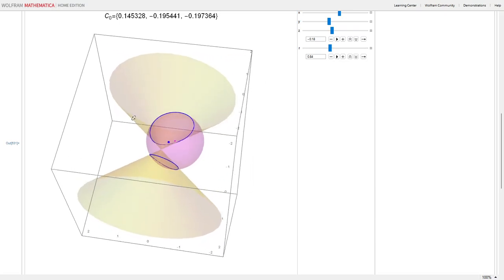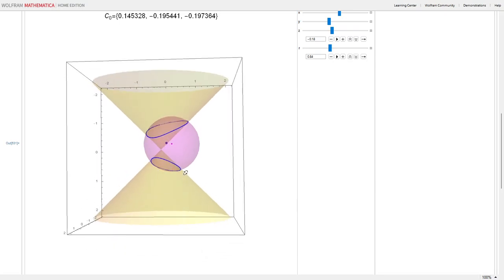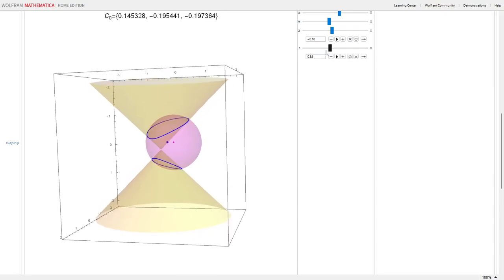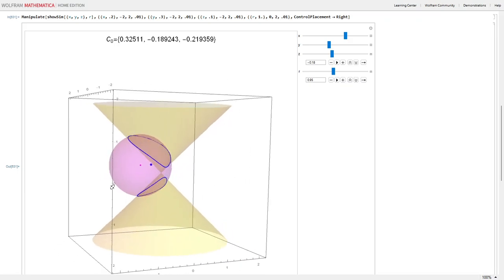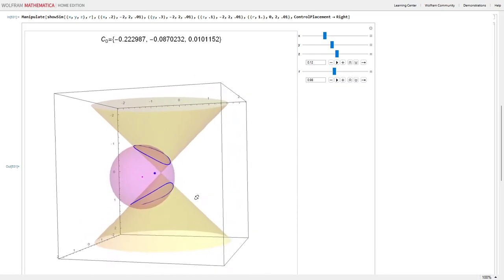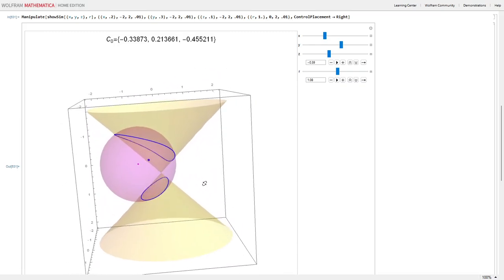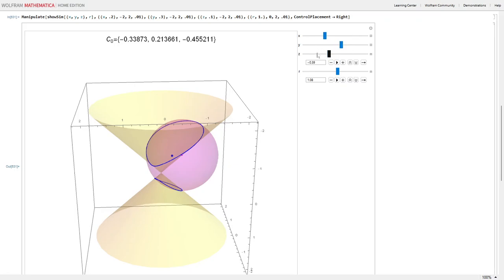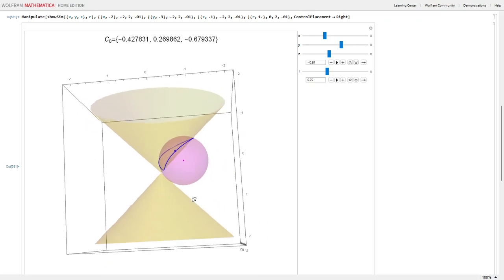Centroid of intersections of sphere=(O,R) with generic algebraic surface should not depend on R.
Video shows a first attempt at making the argument that the centroid of intersections between an algebraic surface and a sphere does not depend on the latter's radius. This would follow from the previous argument: the centroid of intersections of an algebraic plane curve with a circle does not depend on the latter's R, using a "slicing" construction.